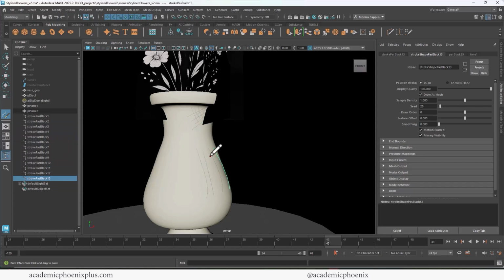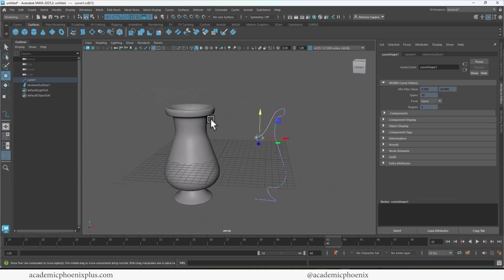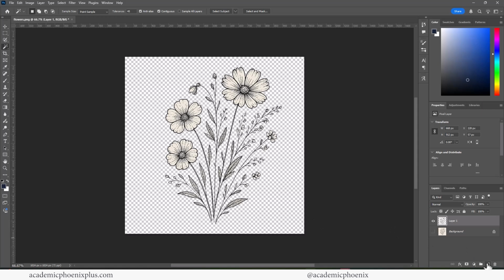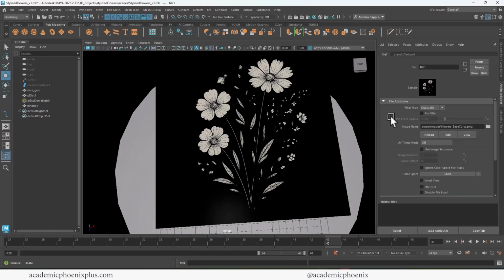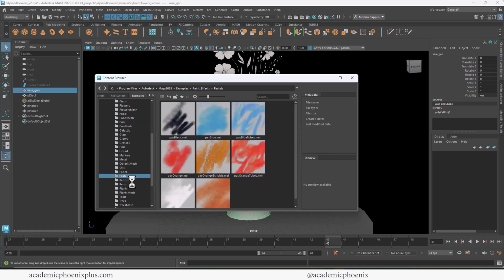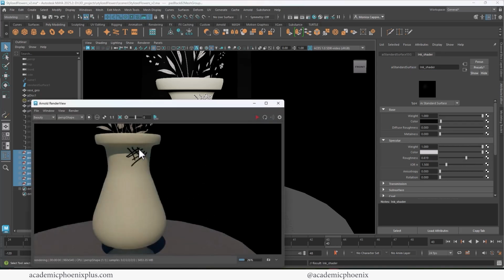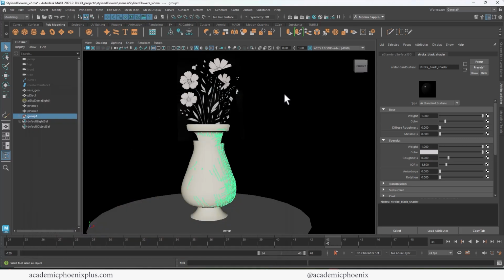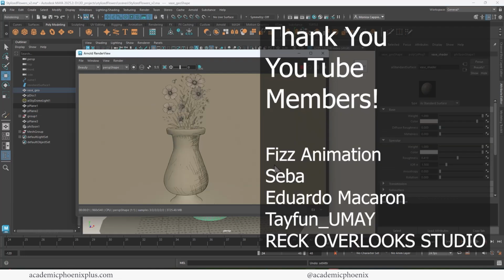Turn 3D Renders into Hand-Drawn Sketches | Stylized Flower Art in Maya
In this tutorial, we’ll explore how to transform your 3D renders into beautiful, hand-drawn style sketches using Maya. Learn how to use alpha maps to bring out intricate floral details and apply Paint Effects to create a stylized hatching appearance that mimics traditional pencil sketches. Perfect for artists looking to blend 3D modeling with 2D aesthetics.

Whether you’re creating concept art, storyboards, or unique visual styles, this technique will add a fresh, illustrative touch to your 3D work.

Want to follow along?

🧰 Tools used: Maya, Photoshop, Alpha Maps, Paint Effects
🎨 Style: Botanical Sketch, Cross-Hatching, Stylized Rendering

0:00 Intro
00:36 Create a Project
01:01 Model Vase
04:45 Make Alpha Maps in PS
10:14 Paint Effects for Hatching
15:29 Change Background Color
16:16 Create Outline
17:44 Remove Shadows